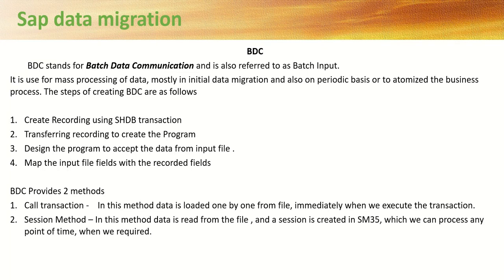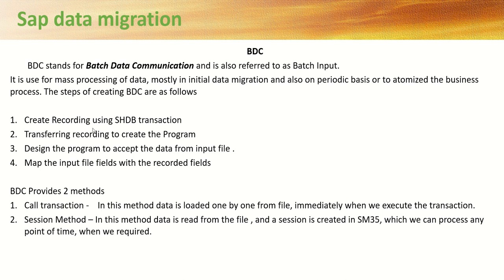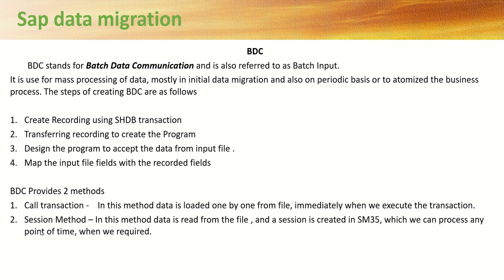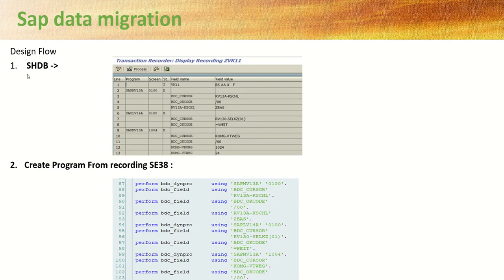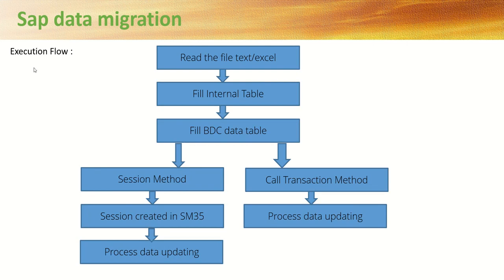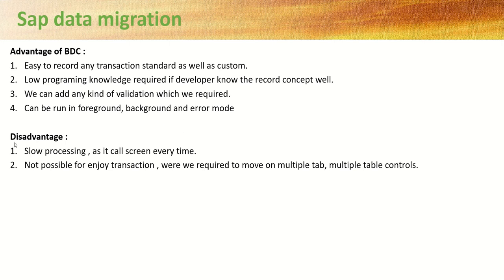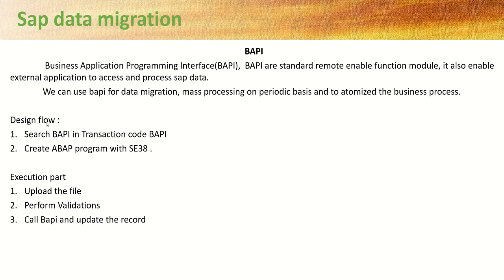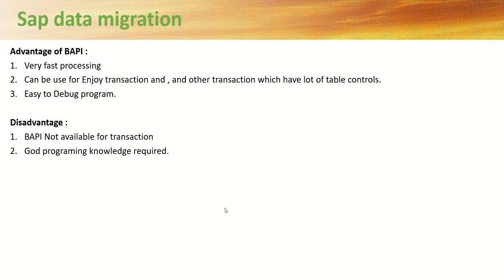3 SAP Data Migration Using LSMW - BDC -BAPI and LTMC Introduction Continue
3 SAP Data Migration Using LSMW - BDC -BAPI and LTMC Introduction Continue